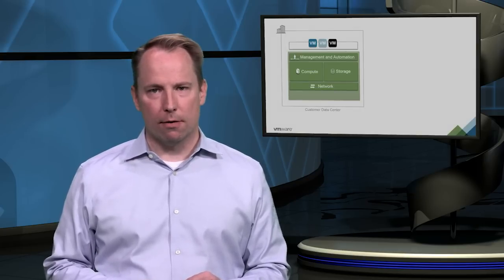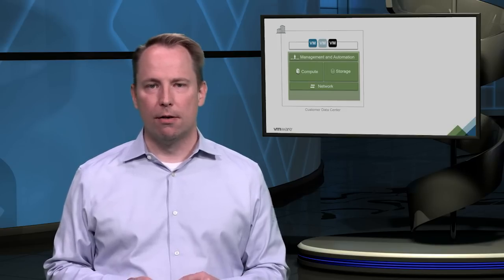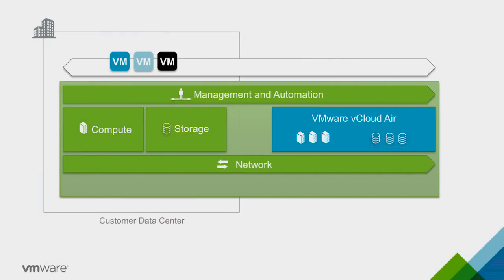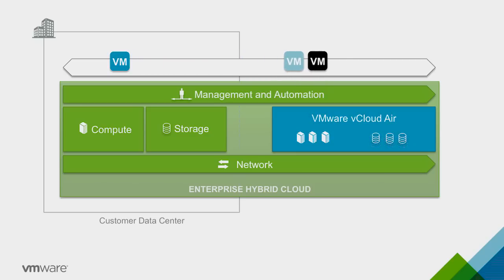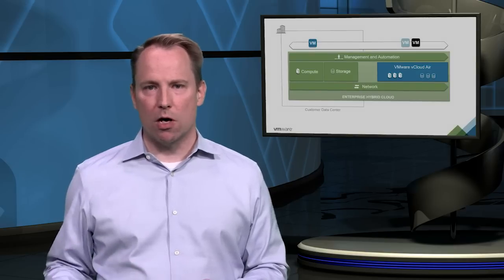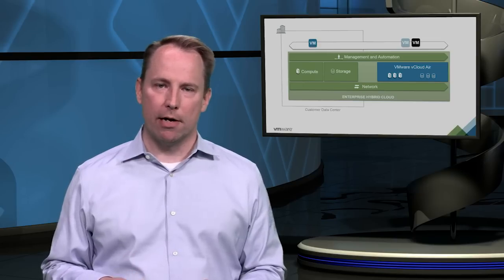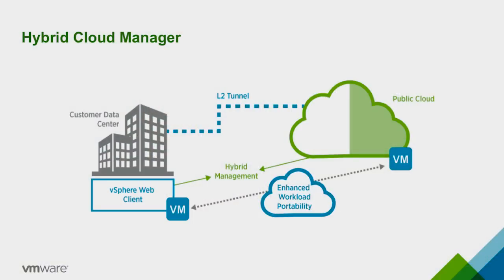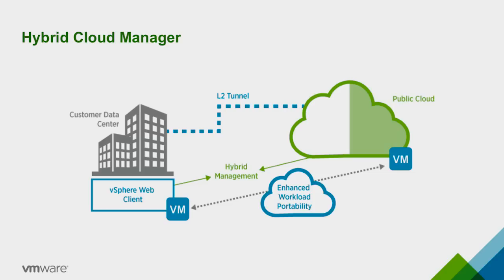Extending Your Data Center to the Cloud With vCloud Air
In this episode of vTech Talk, our series highlighting tips, tricks and resources for all thing vCloud Air, Jim Armstrong, Group Manager for vCloud Air Product Marketing, gives us an overview of the vCloud Air services that allow you to seamlessly extend your on-premises IT infrastructure by adding resources from vCloud Air.